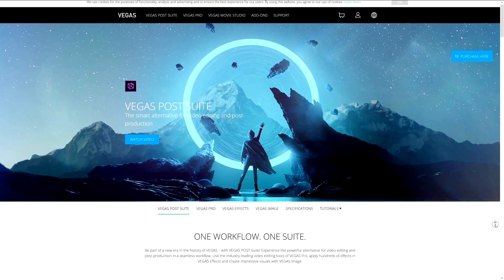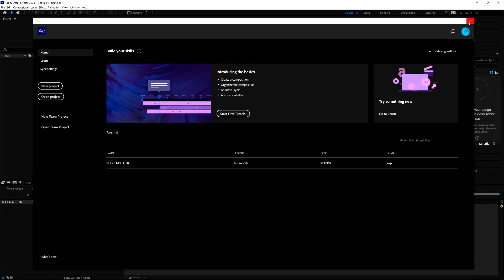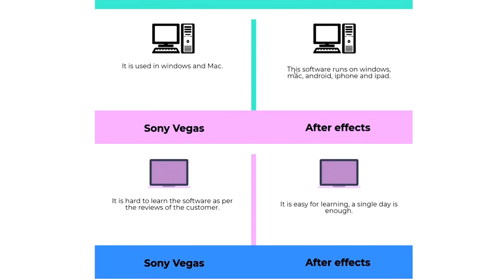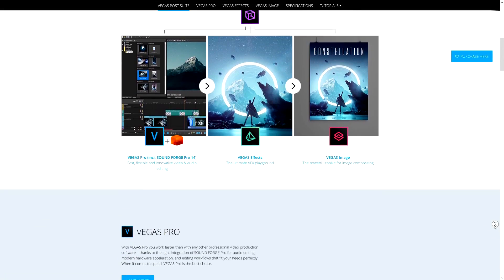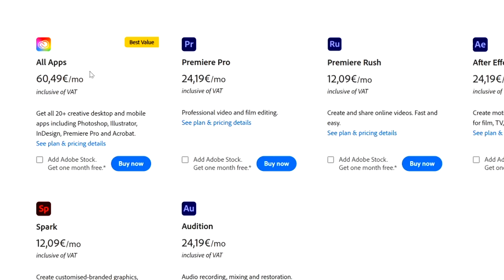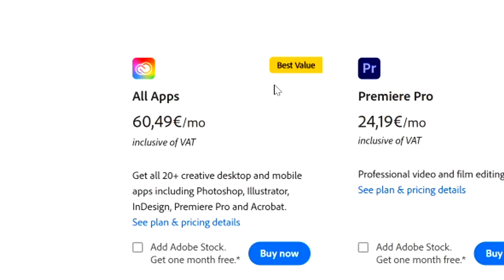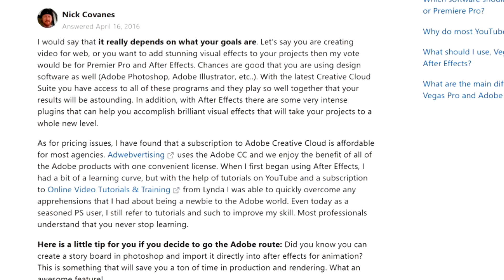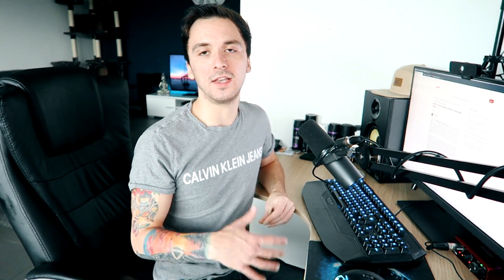VEGAS Pro 18 VS After Effects 2020 - What's Different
- - Today we will be comparing VEGAS Pro 18 with After Effects 2020! Make sure to SMASH that like button below as well! Stick around for more content!